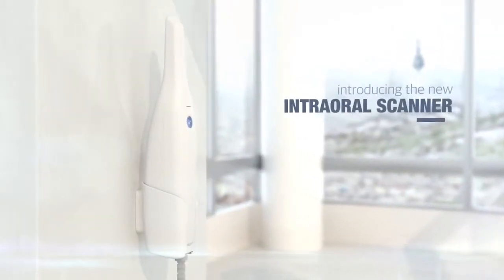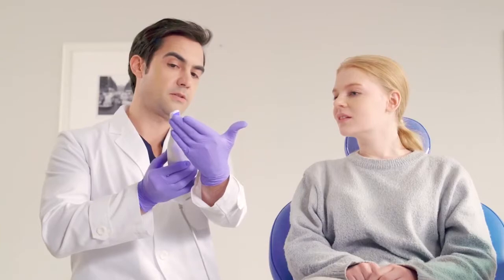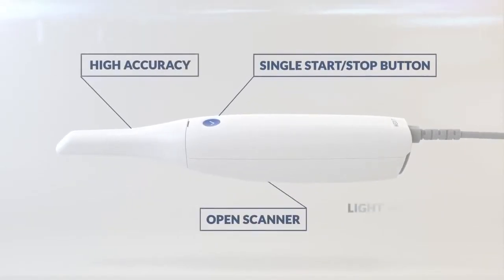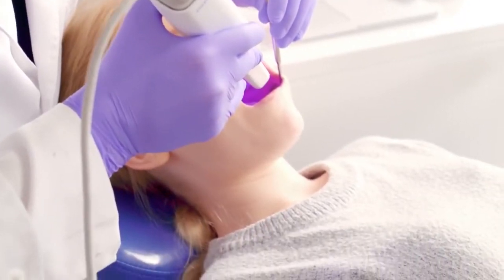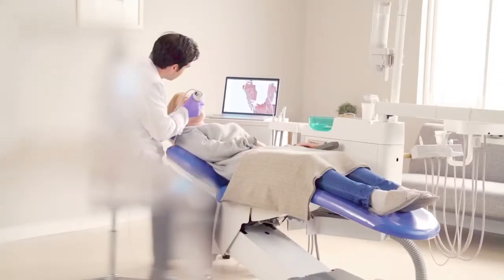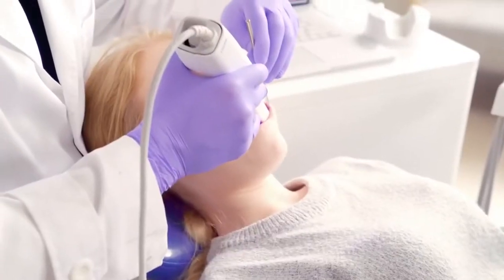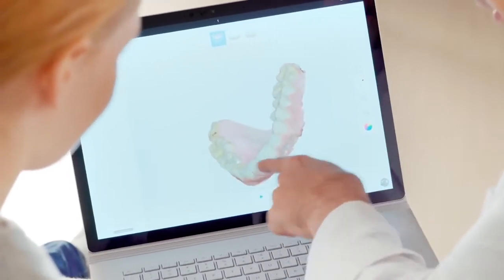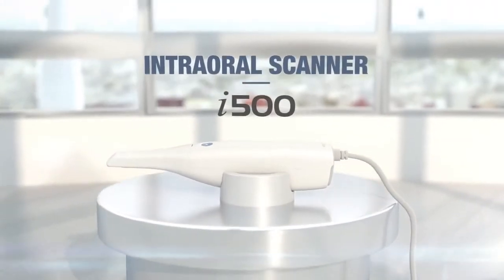Интраоральный сканер Medit Identica i500